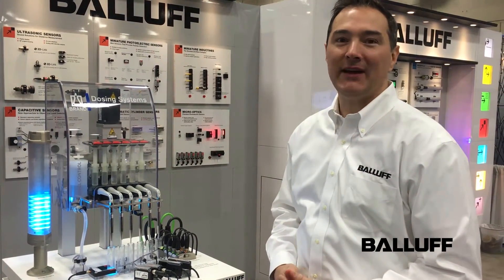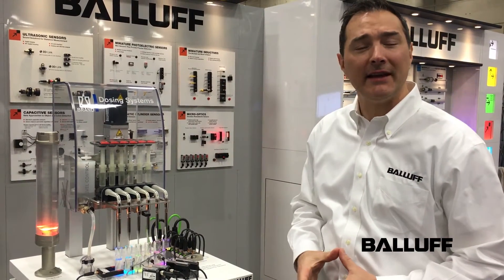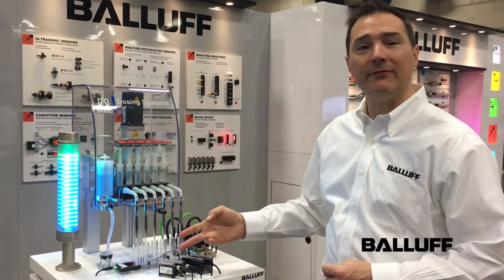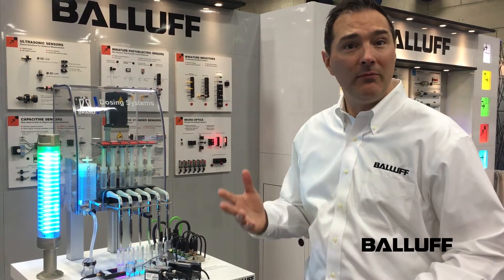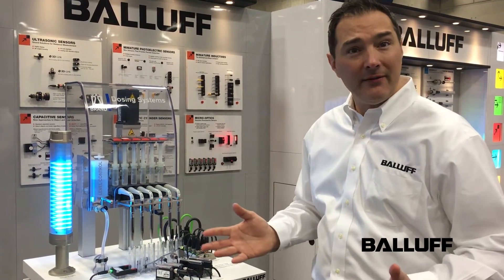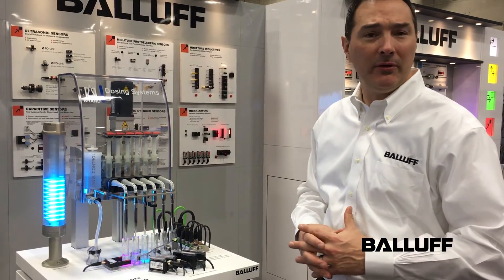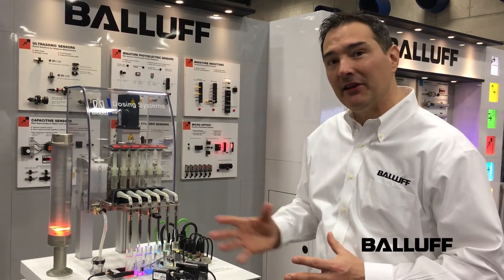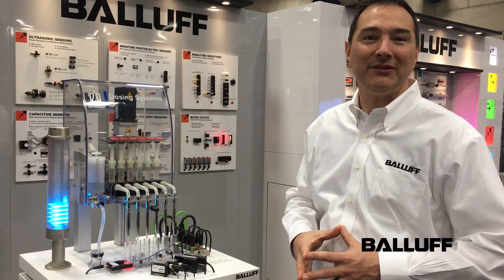Liquid Handling in Dosing and Dispensing Systems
Balluff's miniature photoelectric and capacitive sensors provide reliable liquid handling in dosing systems to detect fluid level, the presence of bubbles, and confirm a liquid was dispensed.